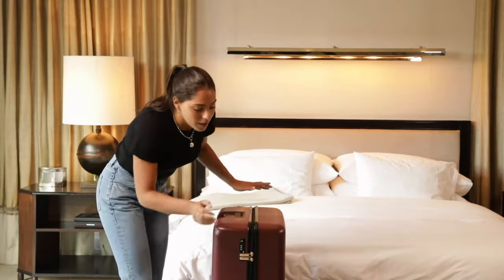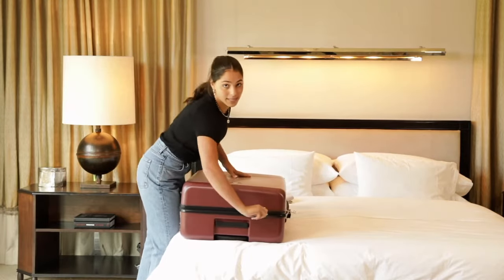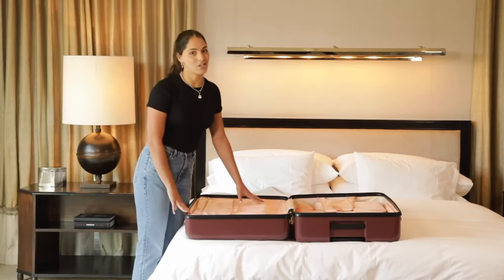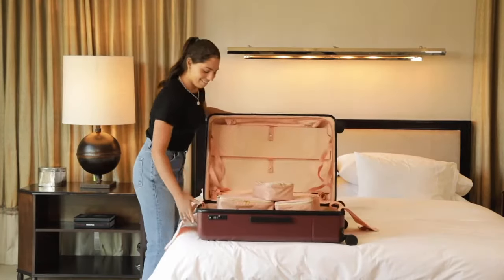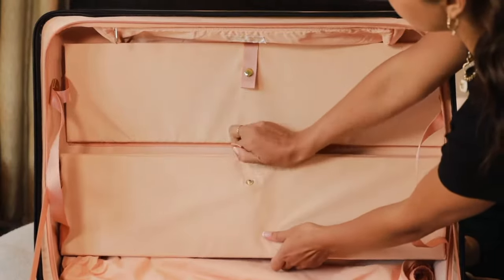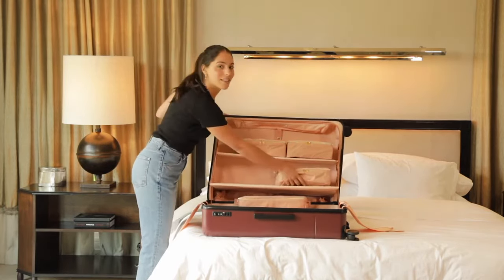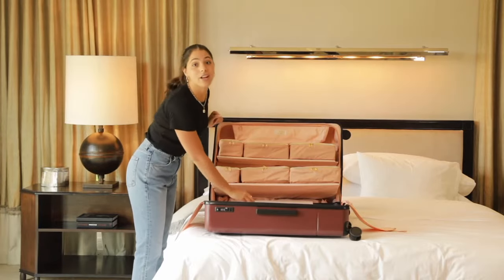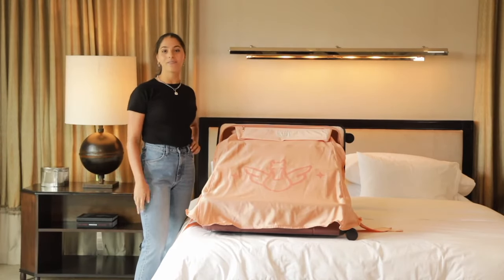Royce & Rocket Castle Classic Instructional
So you just bought a new Suitcase with Shelves, congratulations! We know you're going to love it. Watch this video to see how to set it up!